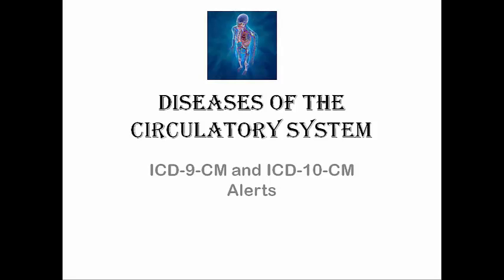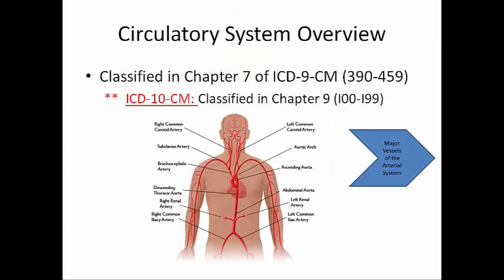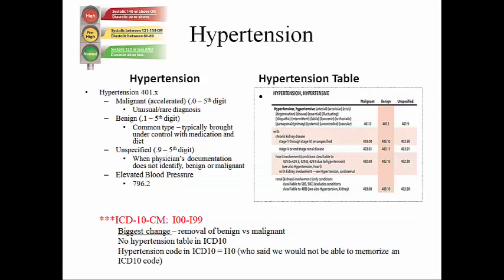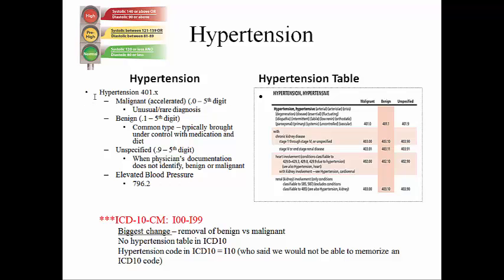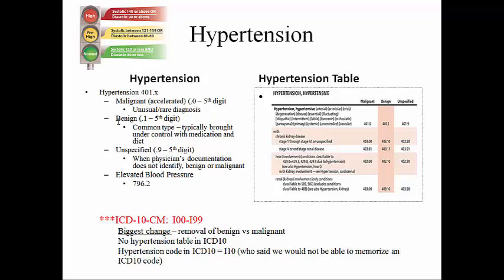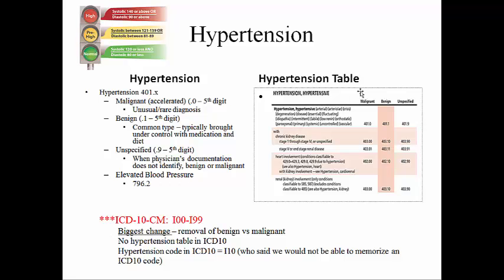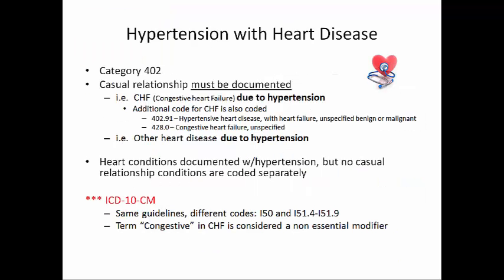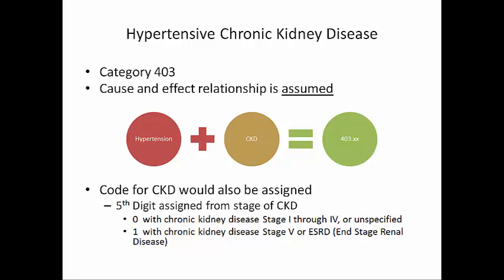W3C4 Circulatory Cardiology Part 1